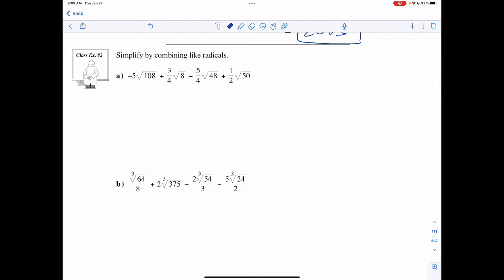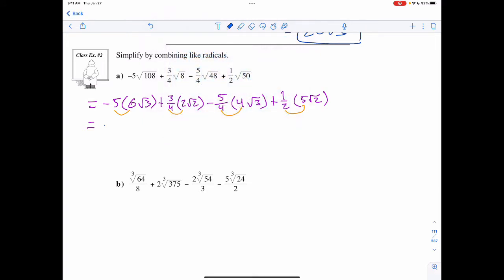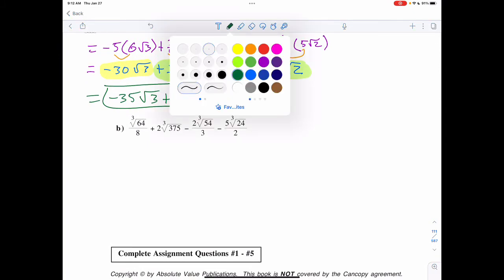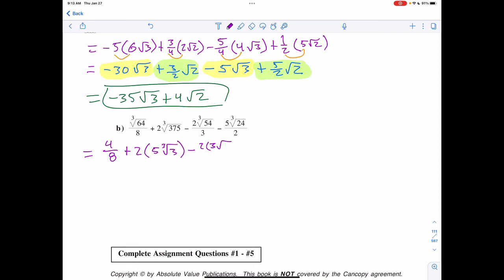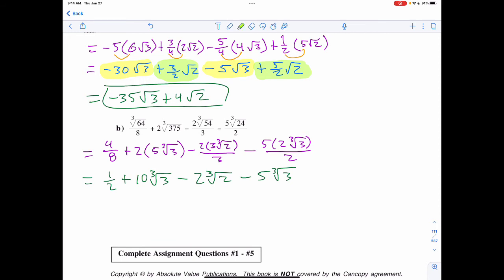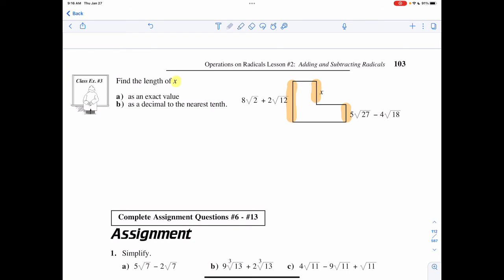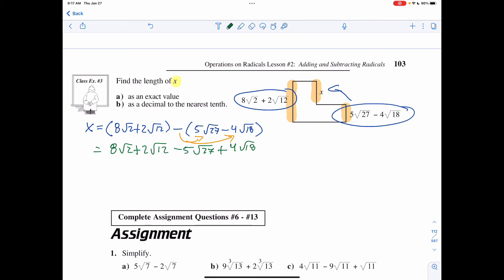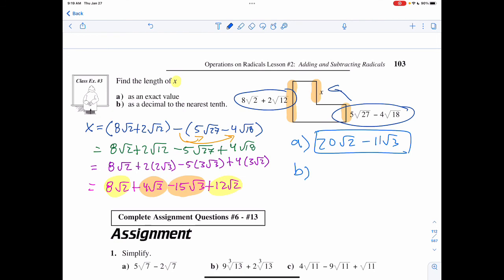M20R Radicals Lesson 2b